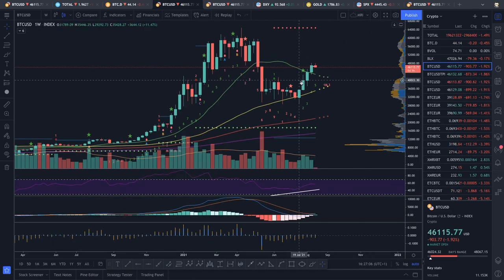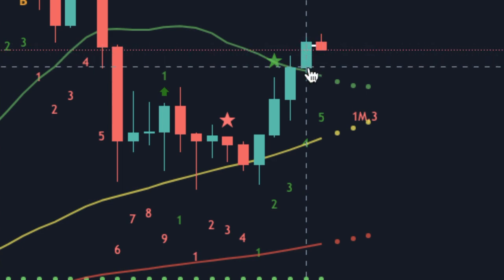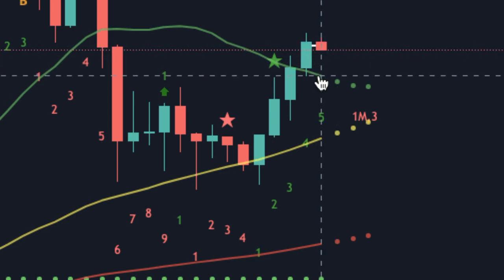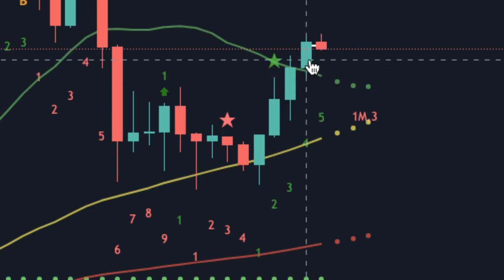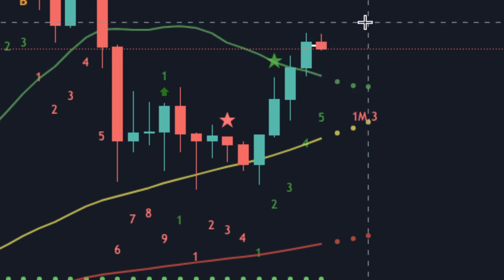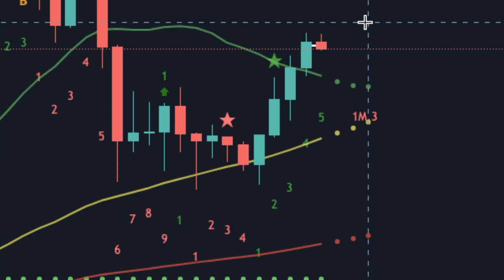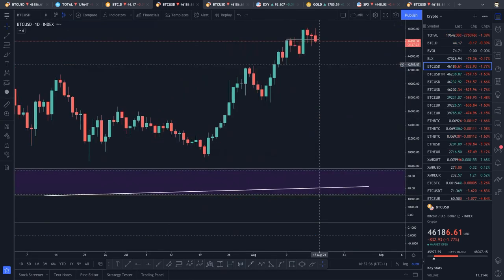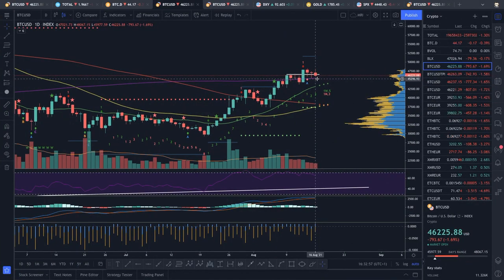F You Money! [E101] Bitcoin At 48k Resistance! What Now?